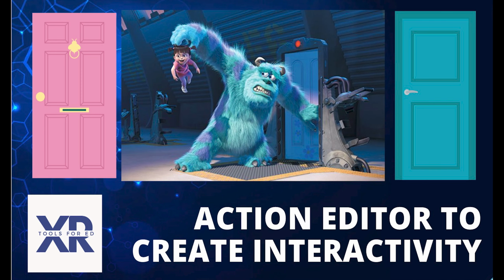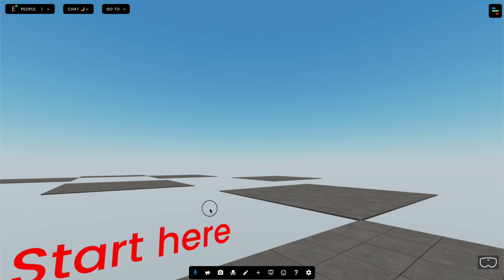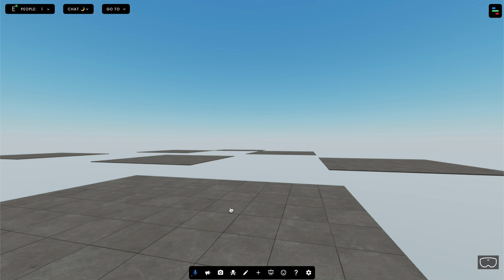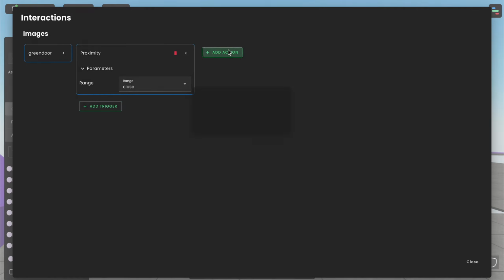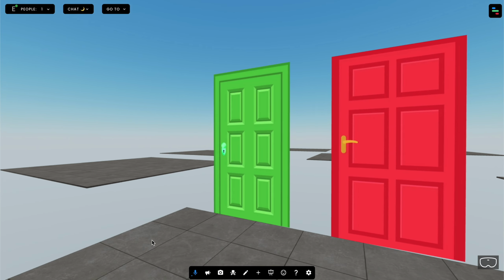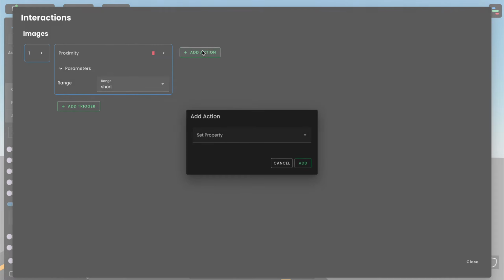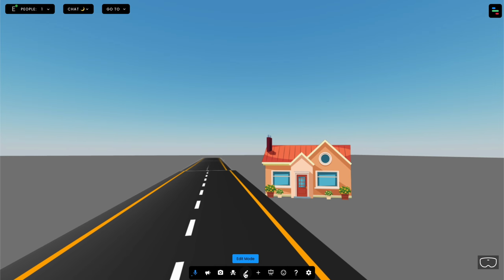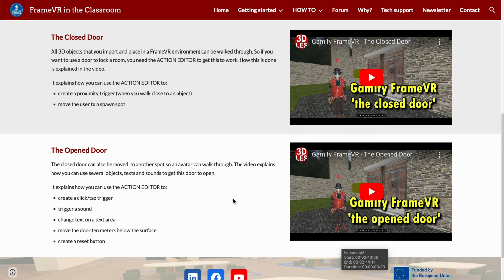How to leverage the Action Editor in FrameVR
Interactivity and a sense of presence is one of the superpowers of Webxr and @Framevr . To achieve this interactivity, you can leverage the action editor to create either click/tap actions or actions based on proximity. This short video will cover the basics of how to create these actions.